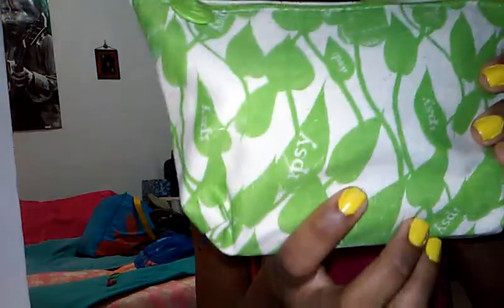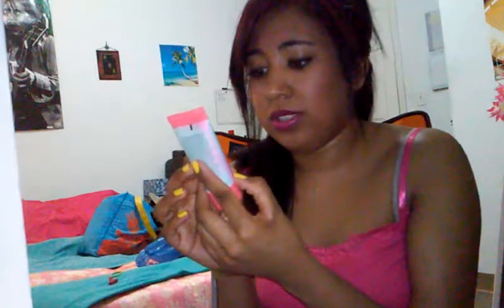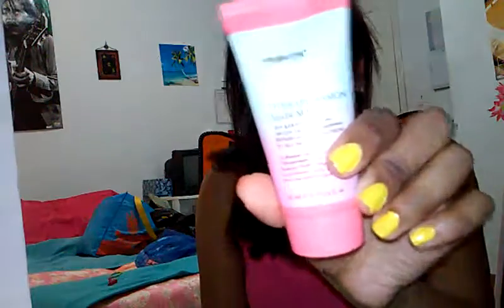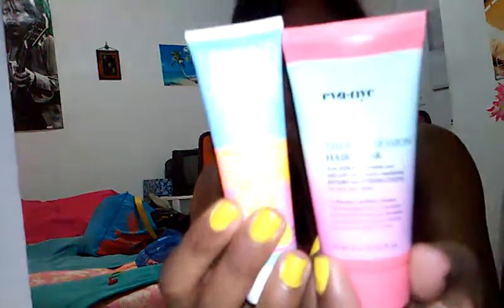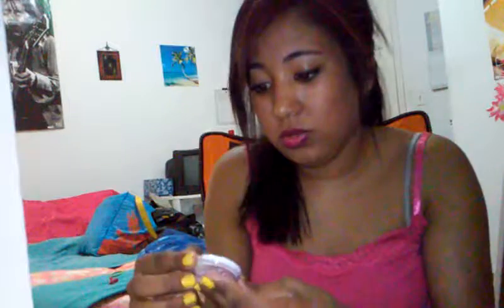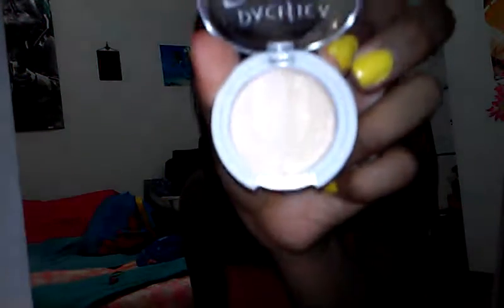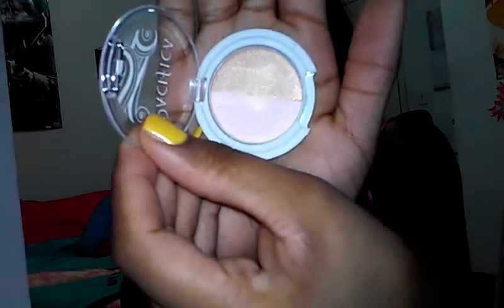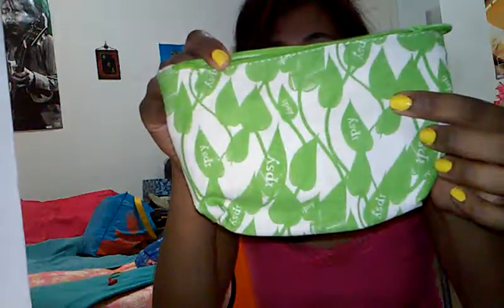May Ipsy bag!